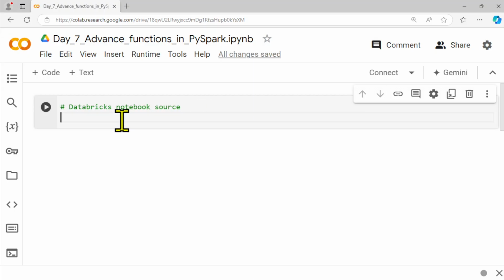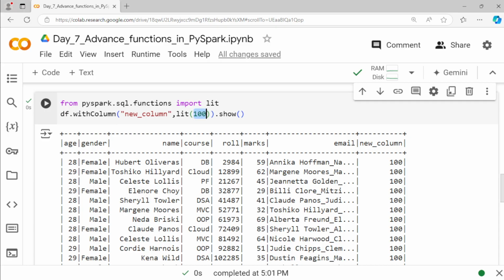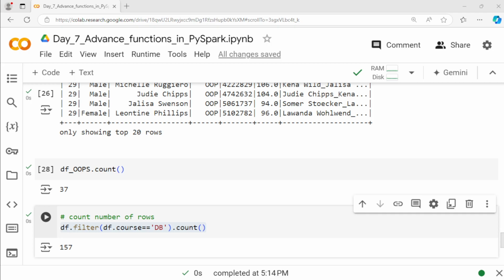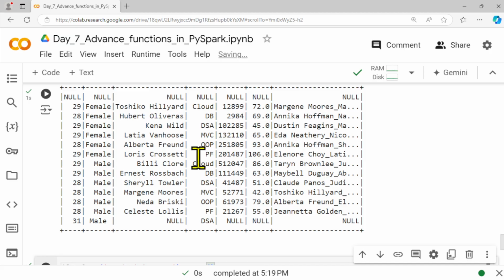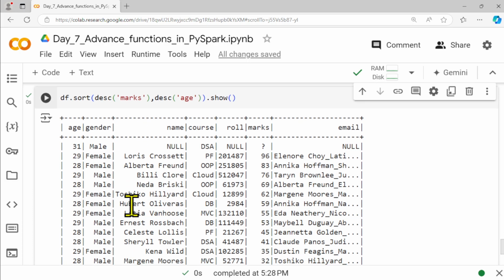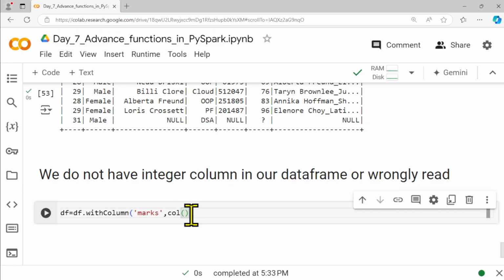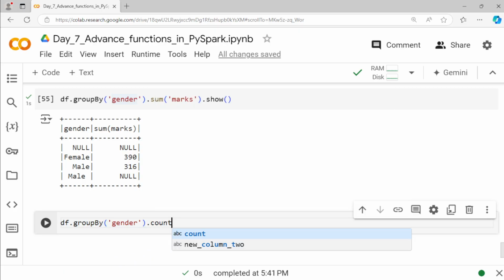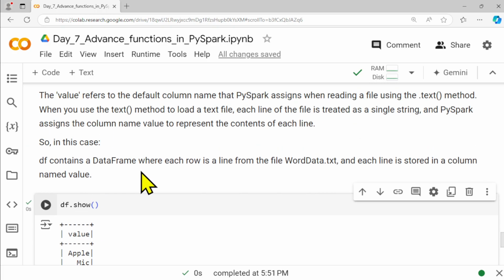Data Engineer PySpark Data Bricks Session Day 7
This video will explain how to write your first program in PySpark, covering various essential functions such as creating literal values with `lit()`, referencing columns with `col()`, removing duplicates using `distinct` and `dropDuplicates`, displaying more than 20 rows, sorting data with `sort`, `desc`, and `asc` functions, using `orderBy()`, casting data types with `cast()`, grouping data with `groupBy()`, calculating the mean with `mean()`, and working with text files in PySpark.

📍 𝐒𝐭𝐚𝐫𝐭 𝐚 𝐒𝐩𝐚𝐫𝐤 𝐒𝐞𝐬𝐬𝐢𝐨𝐧 : Set up the PySpark environment.
🧣 𝐂𝐫𝐞𝐚𝐭𝐞 𝐚 𝐋𝐢𝐬𝐭 : Define the list with three elements.
📢 𝐏𝐚𝐫𝐚𝐥𝐥𝐞𝐥𝐢𝐳𝐞 𝐭𝐡𝐞 𝐋𝐢𝐬𝐭 : Distribute the list across the cluster nodes.
🔔 𝐂𝐨𝐧𝐯𝐞𝐫𝐭 𝐭𝐨 𝐃𝐚𝐭𝐚𝐅𝐫𝐚𝐦𝐞 : Convert the distributed RDD to a DataFrame.
🔋 𝐏𝐞𝐫𝐟𝐨𝐫𝐦 𝐏𝐫𝐨𝐜𝐞𝐬𝐬𝐢𝐧𝐠 : Show the contents and perform any desired operations.

In this video we will learn:

1:30 databricks Advance Functions notebook source
4:25 lit() function is used to create a literal value
8:19 col() function is used to refer to an existing column
14:55 distinct function in PySpark
17:10 dropDuplicates function in PySpark
22:20 Showing more than 20 rows in PySpark Dataframe
24:00 sort, desc, asc  function in PySpark
31:00 orderBy  function in PySpark
33:58 cast()  function in PySpark
35:00 groupBy() function in PySpark
42:00 mean() function in PySpark
43:00 Work on Text file function in PySpark

𝐄𝐱𝐩𝐥𝐚𝐧𝐚𝐭𝐢𝐨𝐧 𝐨𝐟 𝐭𝐡𝐞 𝐂𝐨𝐝𝐞 :

𝟏. 𝐒𝐩𝐚𝐫𝐤 𝐒𝐞𝐬𝐬𝐢𝐨𝐧 : The SparkSession is created to provide an entry point for Spark functionality.
𝟐. 𝐋𝐢𝐬𝐭 𝐂𝐫𝐞𝐚𝐭𝐢𝐨𝐧 : A list of three elements is defined.
𝟑. 𝐏𝐚𝐫𝐚𝐥𝐥𝐞𝐥𝐢𝐳𝐞 : The list is parallelized with numSlices=3, which ensures that each element is assigned to a different partition in the RDD. This is how we can distribute it across the three nodes.
𝟒. 𝐂𝐨𝐧𝐯𝐞𝐫𝐭 𝐭𝐨 𝐃𝐚𝐭𝐚𝐅𝐫𝐚𝐦𝐞 : The RDD is mapped to a tuple format to convert it into a DataFrame. The column is named "element".
𝟓. 𝐃𝐢𝐬𝐩𝐥𝐚𝐲 𝐃𝐚𝐭𝐚𝐅𝐫𝐚𝐦𝐞 : The contents of the DataFrame are printed using df.show(), which will display each element as a separate row.
𝟔. 𝐂𝐨𝐮𝐧𝐭 : The total number of elements is counted and printed.
𝟕. 𝐅𝐮𝐫𝐭𝐡𝐞𝐫 𝐏𝐫𝐨𝐜𝐞𝐬𝐬𝐢𝐧𝐠 : An optional step is included to filter the DataFrame for elements containing "1" and display the result.
𝟖. 𝐒𝐭𝐨𝐩 𝐒𝐩𝐚𝐫𝐤 𝐒𝐞𝐬𝐬𝐢𝐨𝐧 Finally, the Spark session is stopped to release resources.